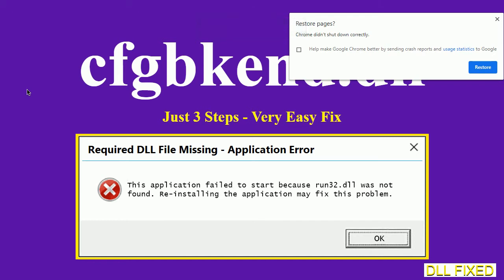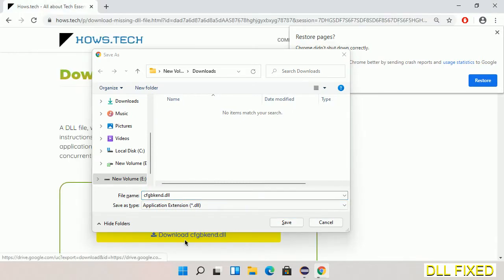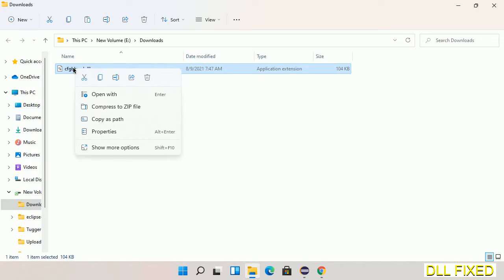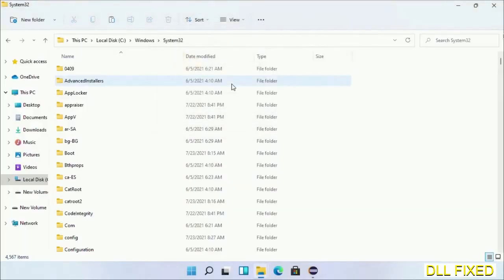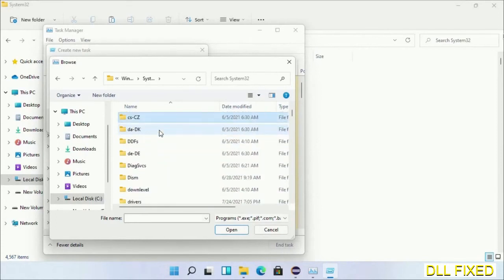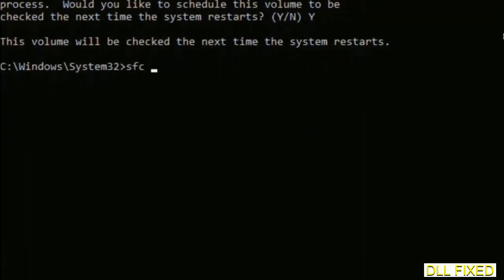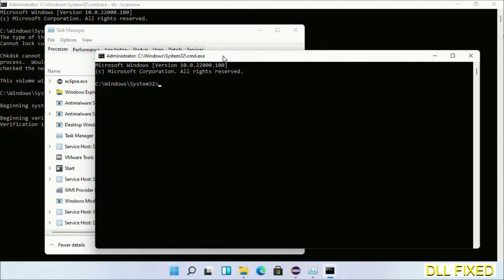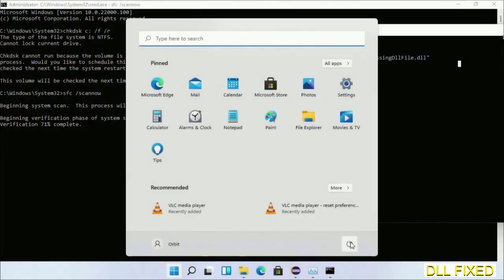cfgbkend.dll missing in Windows 11 | How to Download & Fix Missing DLL File Error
This video will help you to fix cfgbkend.dll not found error. You will be able to run your application program. We will fix this missing dll problem in 3 steps.

1. Operating System with 32 bit / 64 bit
2. Computer Model or Manufacturer
3. Program you are trying to open.

the program can't start because cfgbkend.dll is missing from your computer
the program can't start because cfgbkend.dll is missing windows 11
the program can't start because cfgbkend.dll is missing windows 10
the program can not start because cfgbkend.dll is missing windows 11